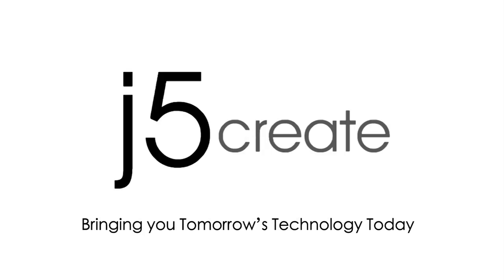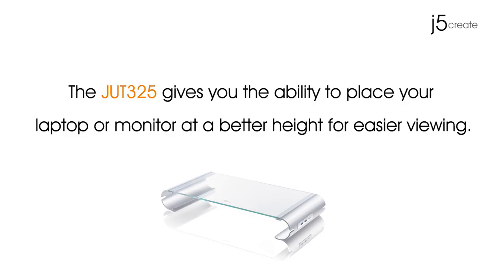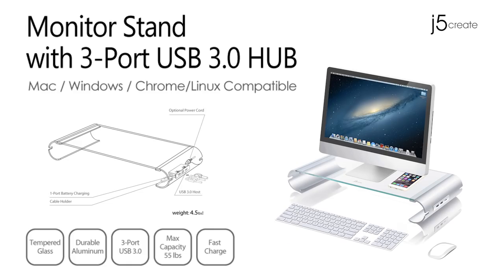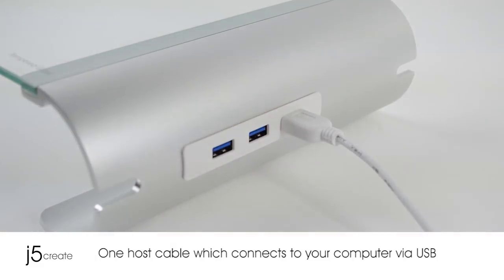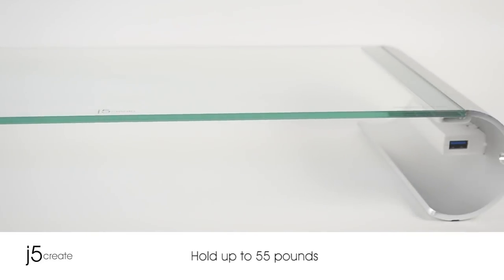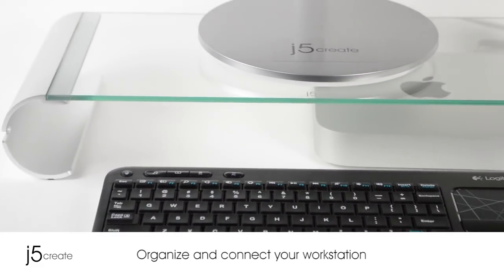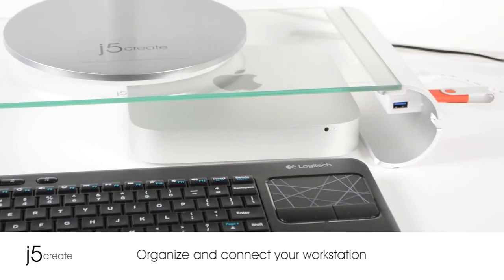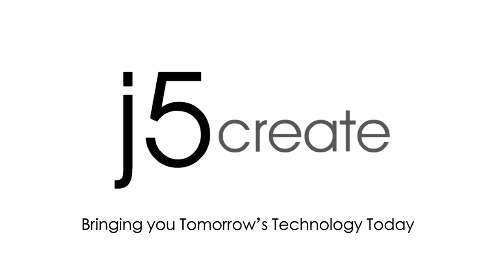j5create® Monitor Stand with 3-Port USB™ 3.0 HUB JUT325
• USB™ 3.0 3-port HUB with 1-port battery charging
• DC 5V power-in
• 2 ft (60.96 cm) USB™
• Compatible with Windows™, macOS®, Linux®, and Chrome OS™

The JUT325 is a stylish monitor stand with aluminum and tempered glass design. The right side of the stand features three USB™ 3.0 ports to help support your USB™ needs. The stand gives you the ability to place your laptop or monitor at an elevated height for easier viewing.